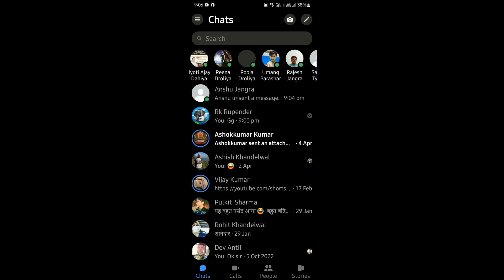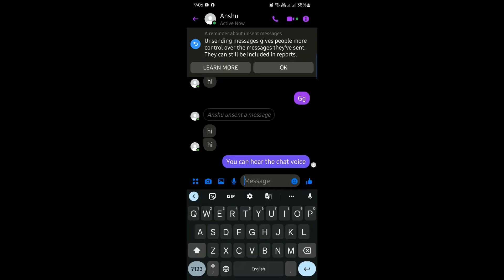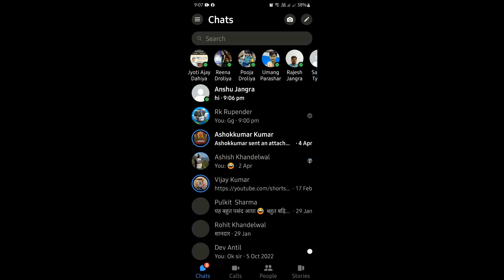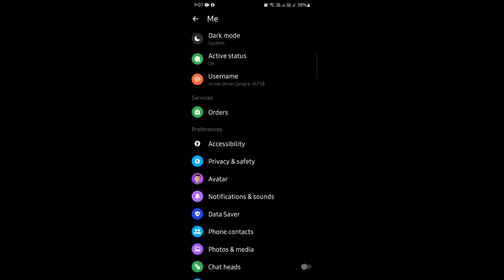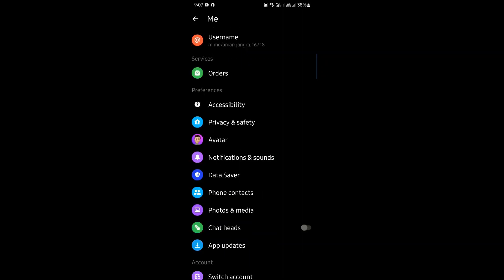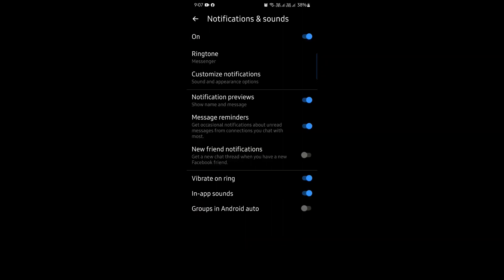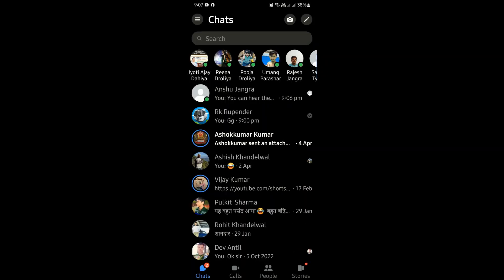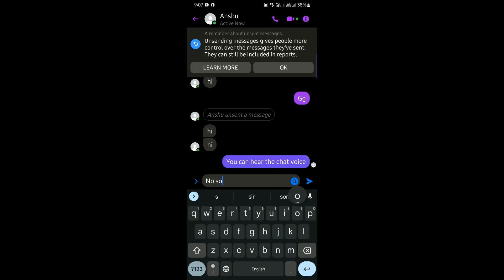How to turn off chat sound on facebook messenger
Facebook Messenger is a convenient way to stay in touch with friends and family, but the constant chat sound can be distracting and disruptive. Fortunately, disabling chat sound on Facebook Messenger is a quick and easy process.

In this tutorial, we'll show you how to turn off chat sound on Facebook Messenger step-by-step, so you can enjoy a more peaceful messaging experience. We'll cover both the mobile app and the desktop version, and we'll explain how to disable sound for all chats or just for specific conversations.

We'll also provide some helpful tips and tricks to customize your Facebook Messenger notifications, such as changing the notification tone, disabling vibration, and turning off message previews. These options can help you manage your Messenger notifications in a way that suits your needs and preferences.

Additionally, we'll explain how to troubleshoot common issues that may prevent you from disabling chat sound, such as outdated app versions or conflicting settings.

By the end of this tutorial, you'll be able to take control of your Messenger notifications and turn off chat sound in just a few easy steps. So, if you're ready to start enjoying a more peaceful messaging experience, watch this tutorial now.